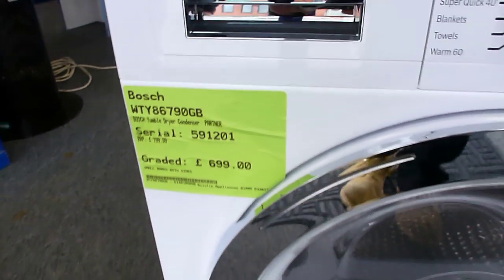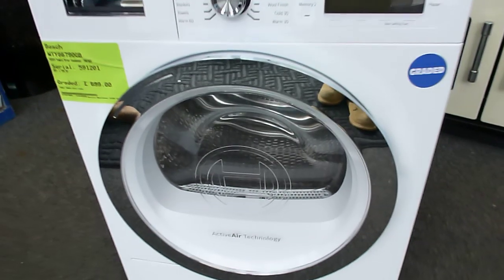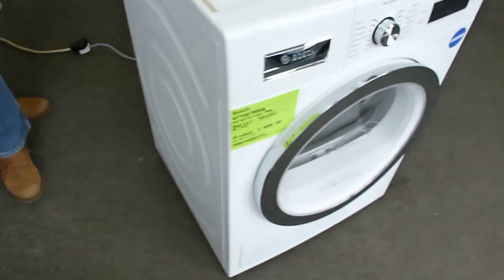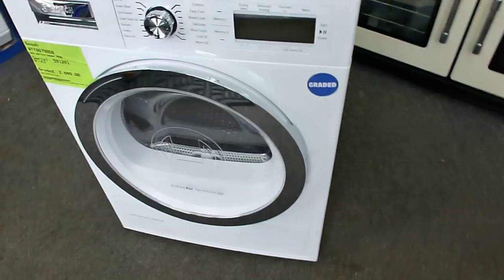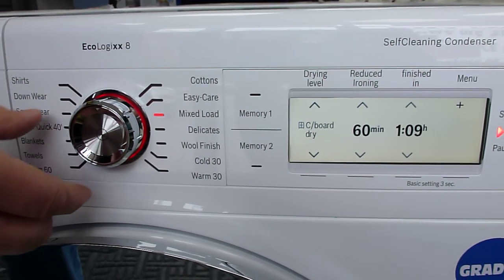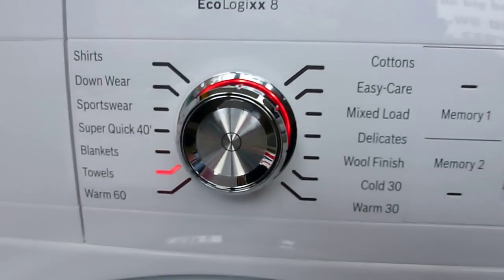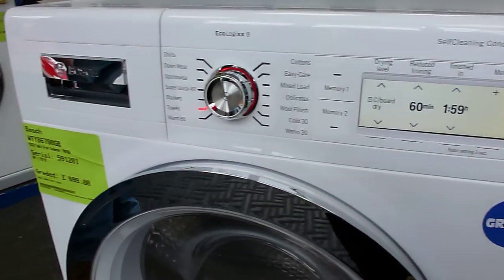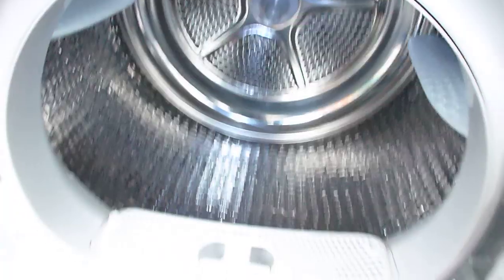Bosch WTY86790GB Graded A rated Condenser Tumble Dryer Serial 591201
Here we have a video on the WTY86790GB dryer from Bosch, this item is one of our graded ones and we try to point out any visible marks on this specific graded appliance. More images and specs can be seen